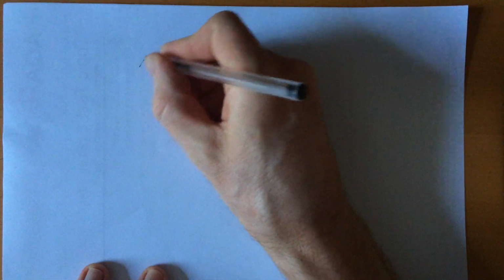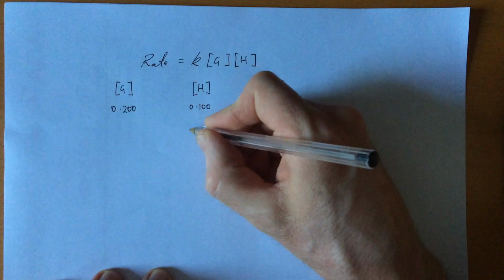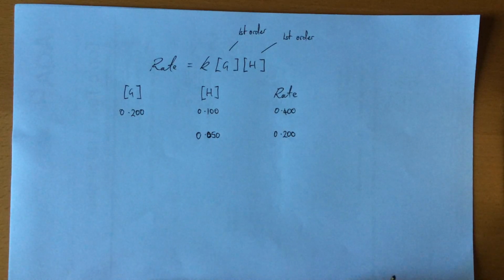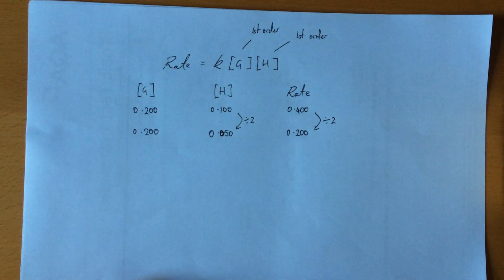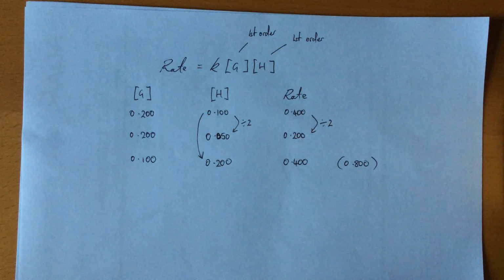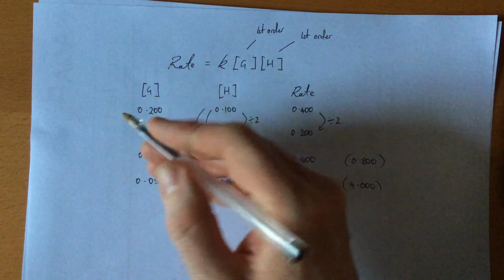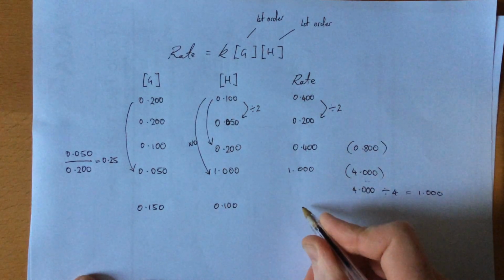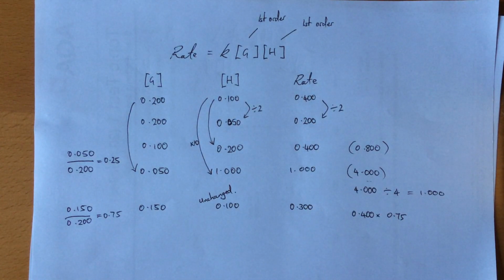Kinetics Task 5 Q1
A run through of some of the questions. Practice finding concentrations, initial rates and k for first order reactants.